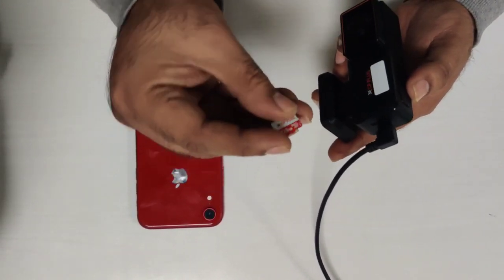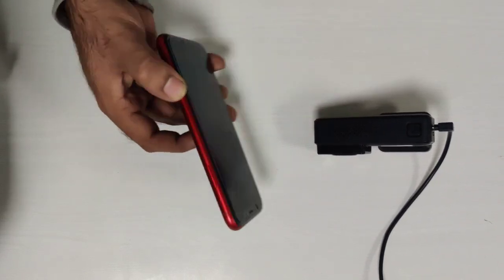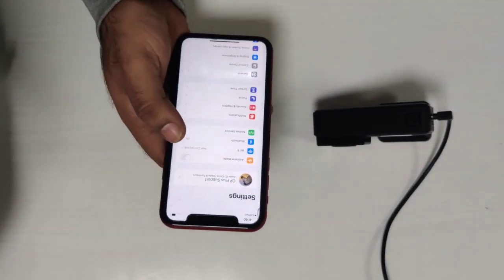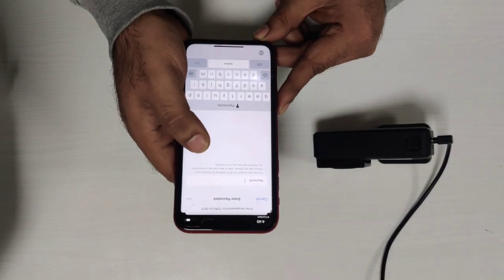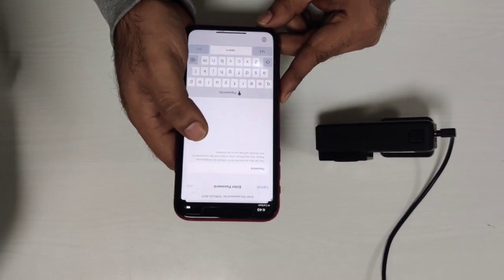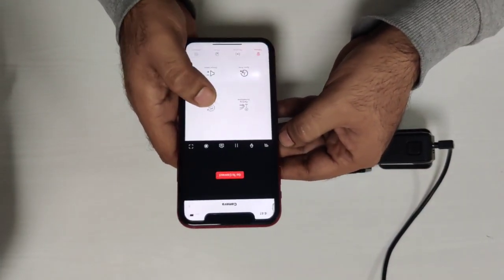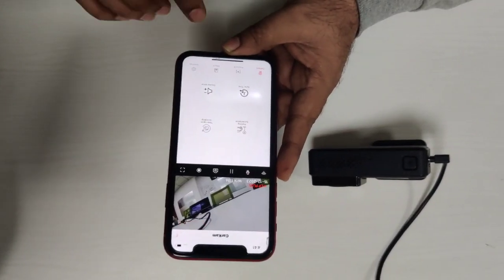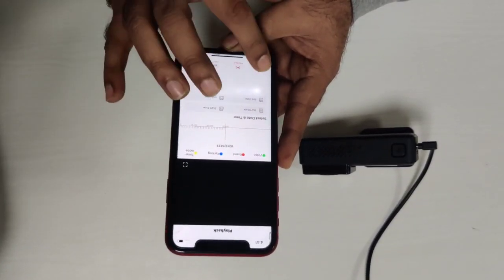CP PLUS dashcam GPS configuration in CarKam app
CP PLUS dashcam configuration in CarKam app

70mai Dashcams